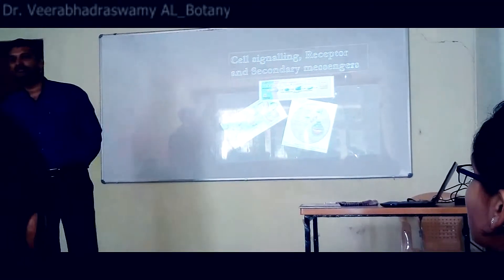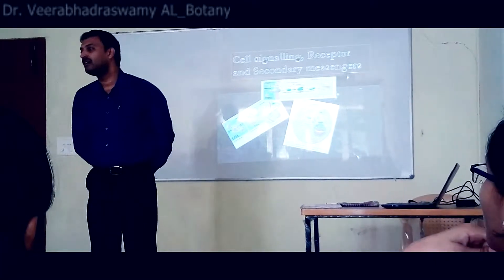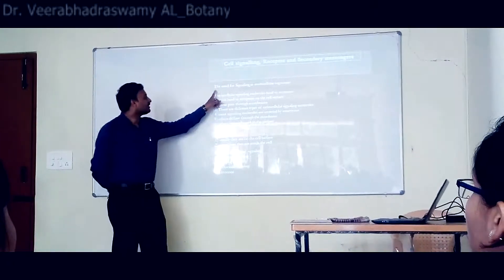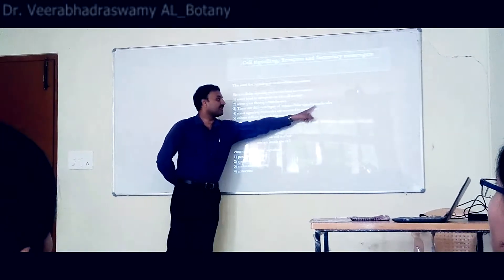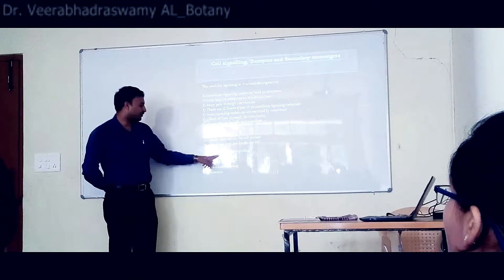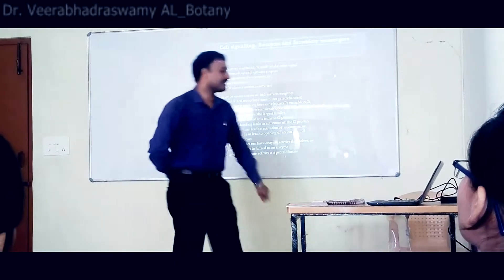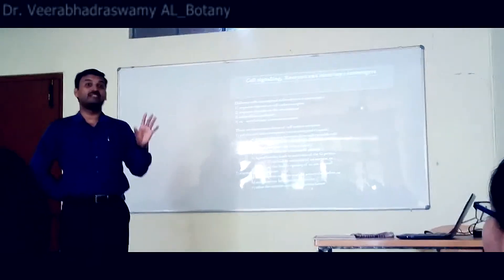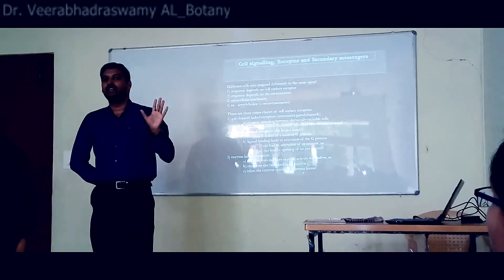Dr Veerabhadra Swamy Cell Biology Botany